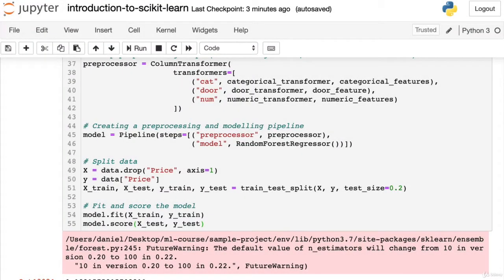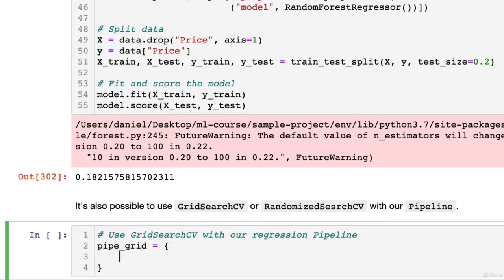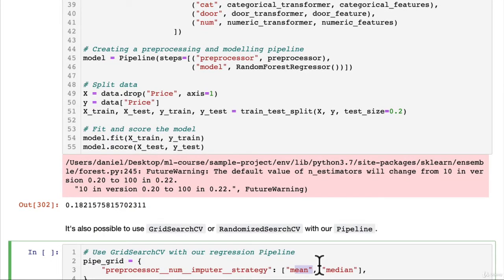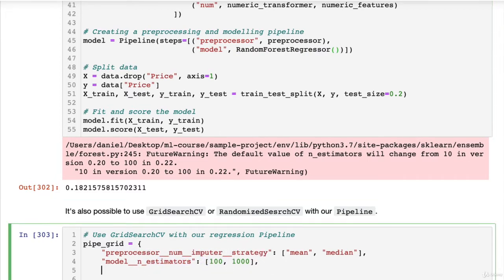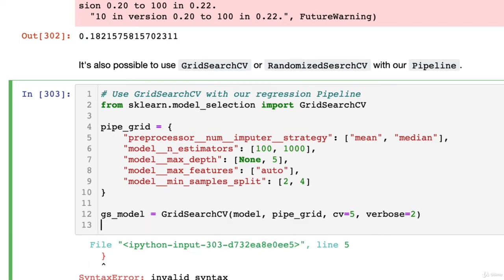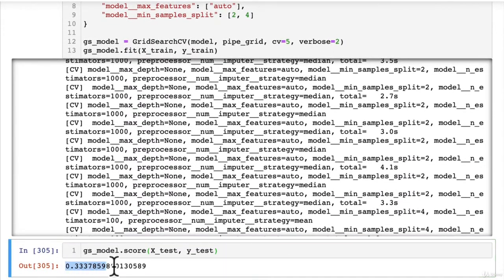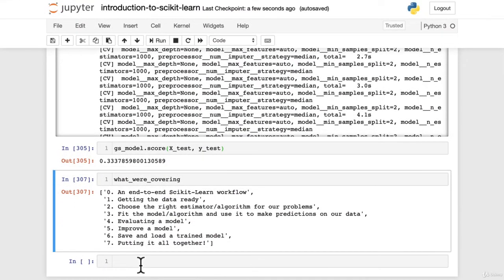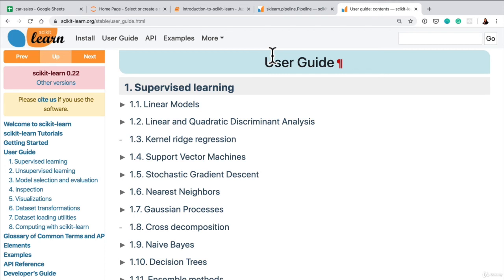Putting It All Together 2